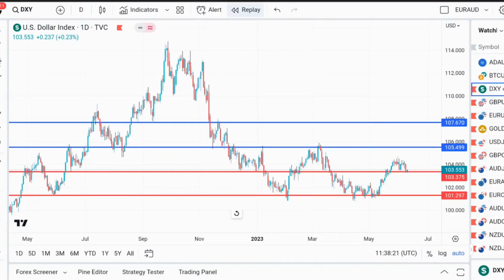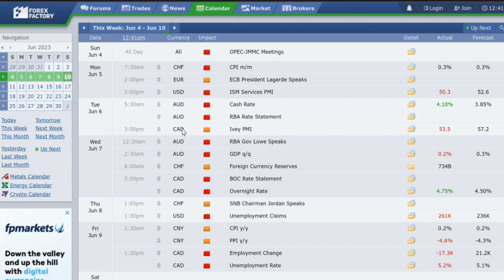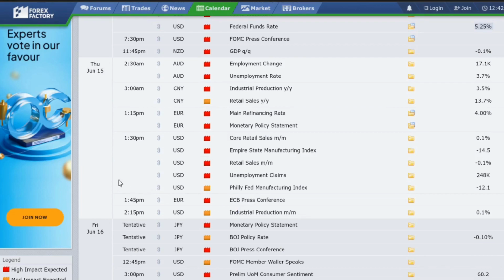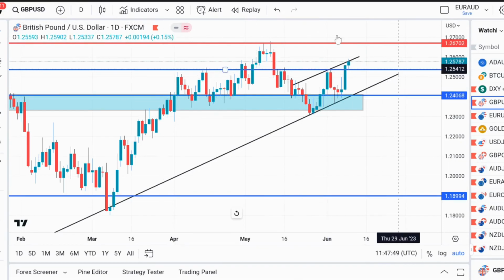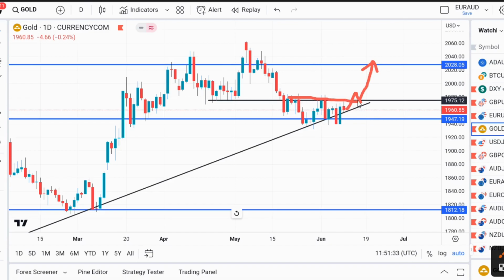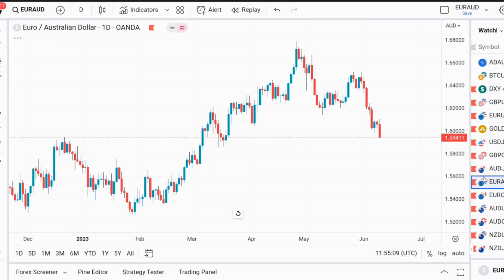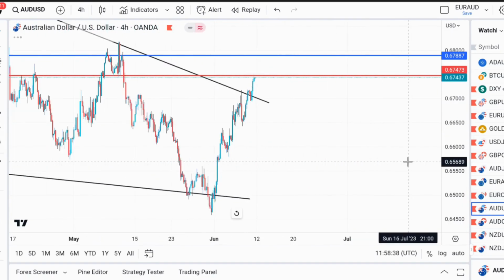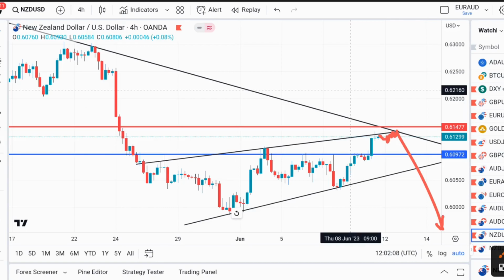Weekly Forex Forecast: Top Down Analysis USD + JPY + GOLD + AUD + EUR + GBP HD! (JUNE 12- 14) 2023!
This is going to be a busy weak for USD in term of the economics activities because we have the PPI, CPI, the FOMC and the rate statement, so the best opportunity this week will comes from the USD pairs, in this video i analyze the various pair i'm trading, the entry and exit

Don't forget to drop your opinion in the comment box

Directional Bias

Entries

Stop Losses

Ambafx Team